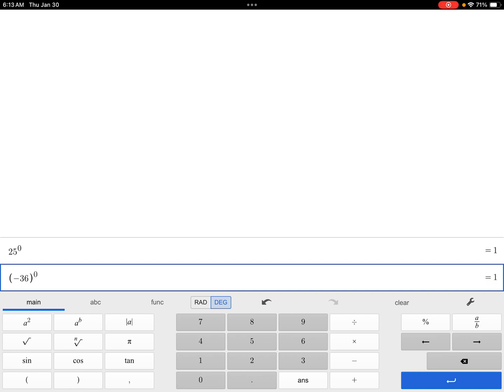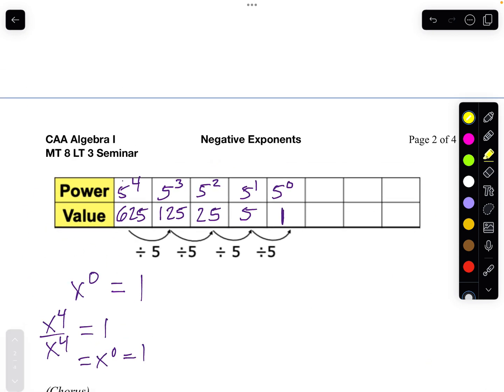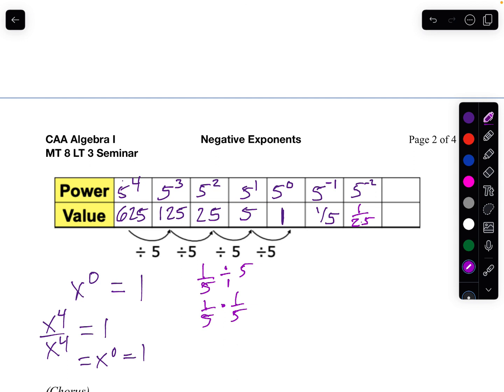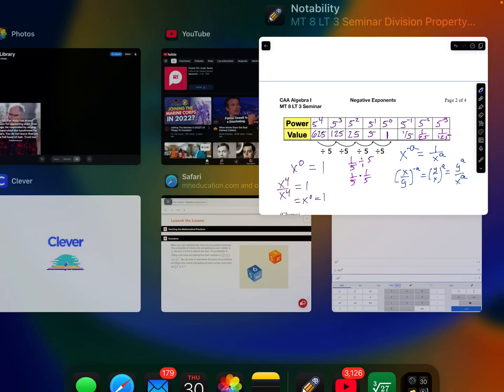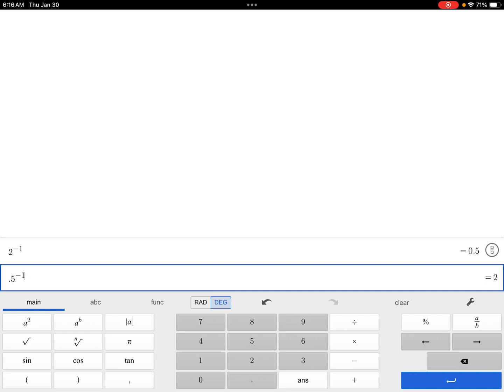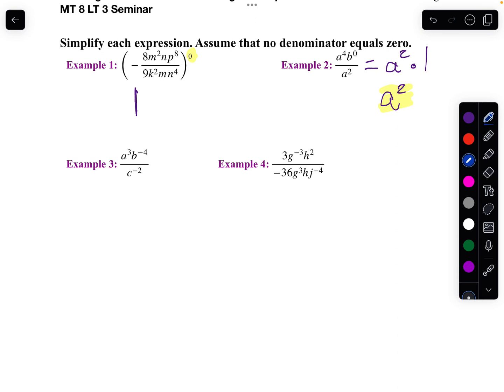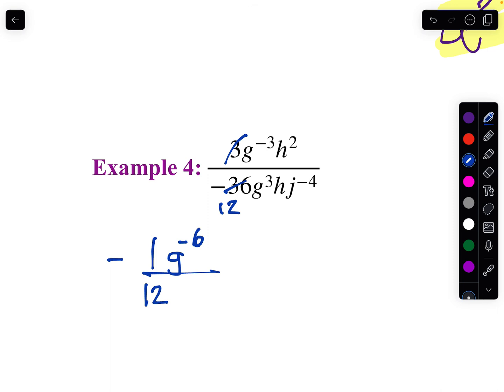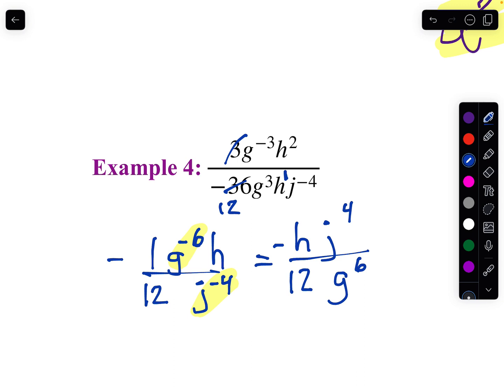￼ Algebra I MT 8 LT 3 seminar part 2 negative exponents ￼